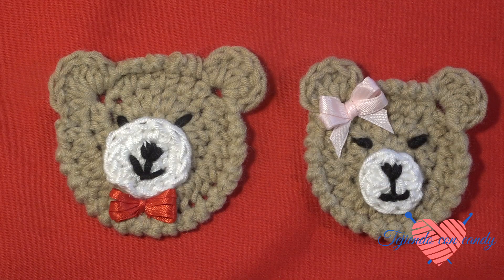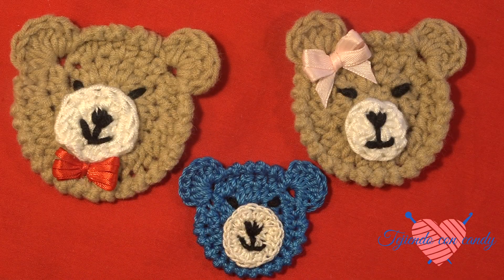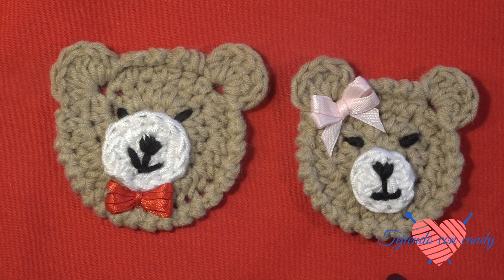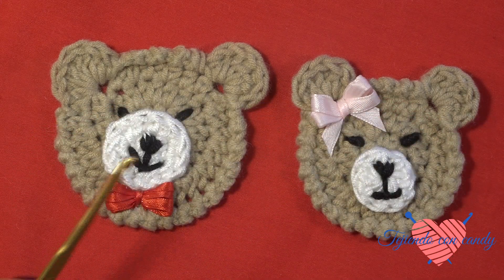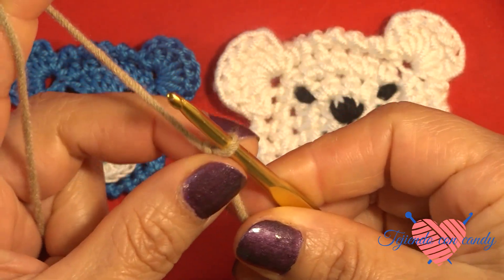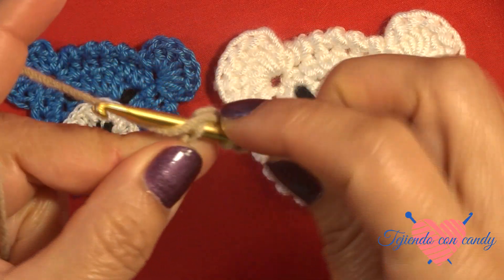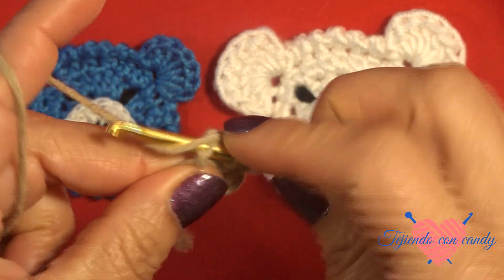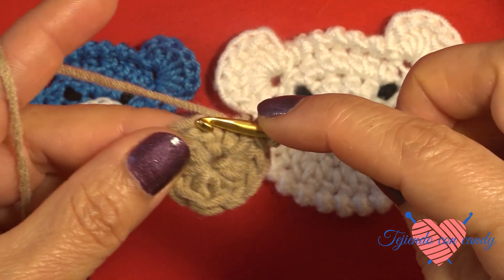caras de ocitos (con la diestra) right hand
Caras de ositos para aplicación
Que tal amigas en este video tutorial tejeremos caritas de ositos para aplicarlos en nuestros proyectos.